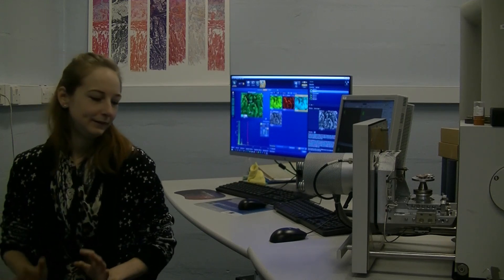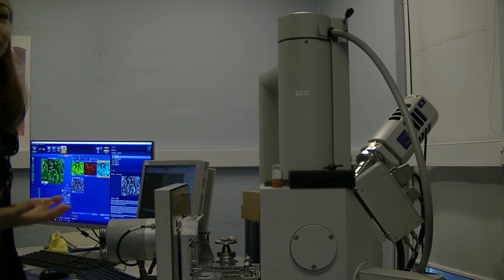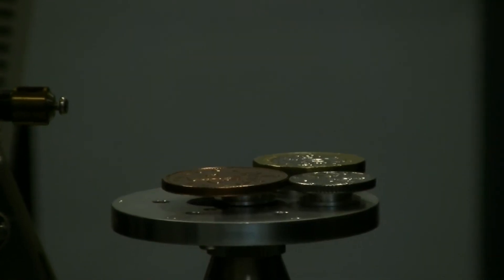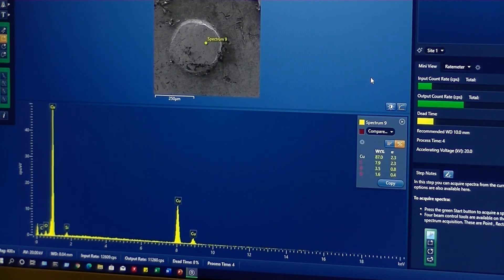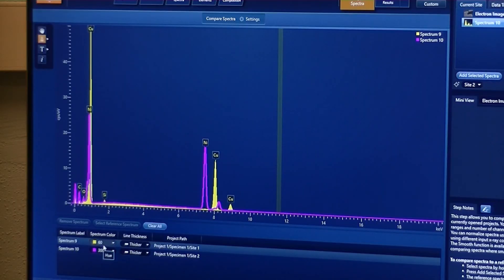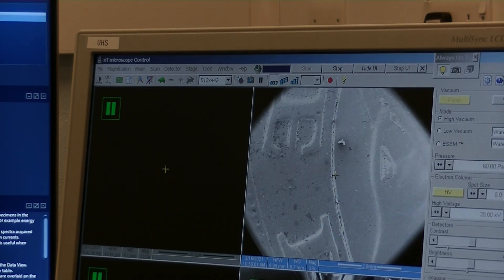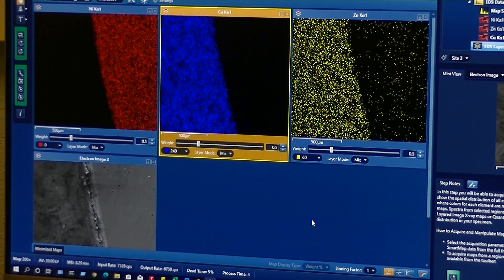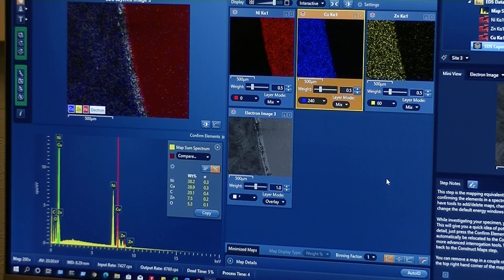Scanning Electron Microscope EDX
Energy dispersive X-ray microanalysis (EDX) allows us to determine the elemental composition of a sample. It can be carried out in an SEM or a TEM.
In this video we will show you an overview of EDX, and a demonstration of how to collect data about the elemental composition of coins.